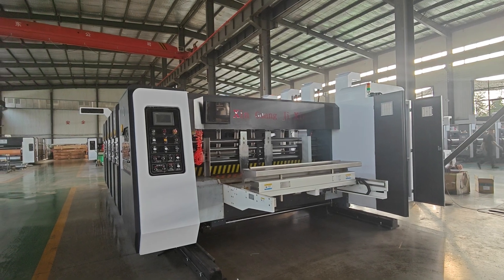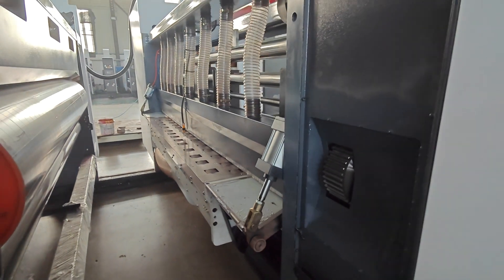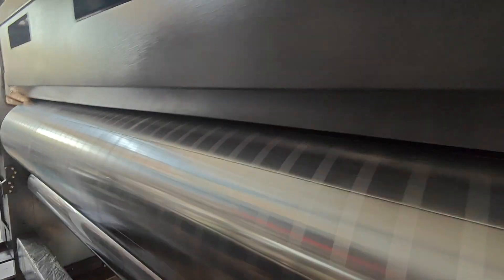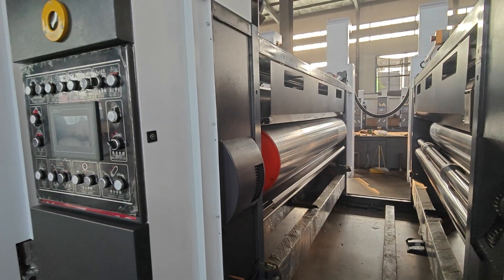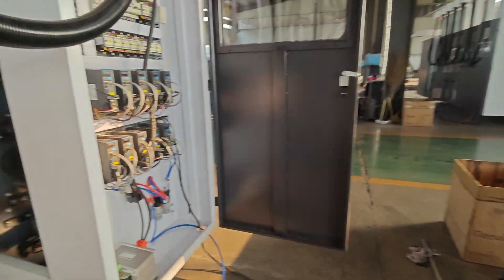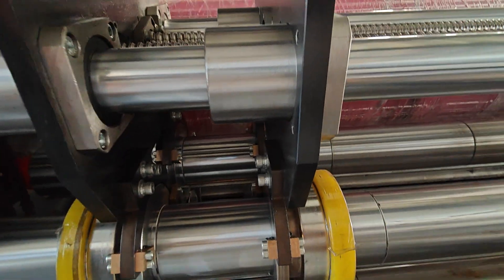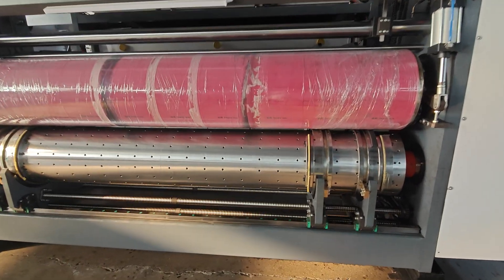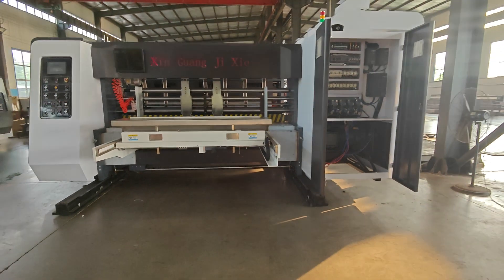Full servo four color printing die cutting machine from Xinguang machinery